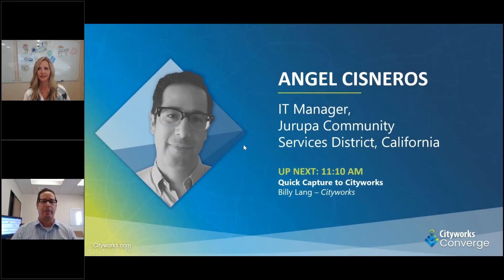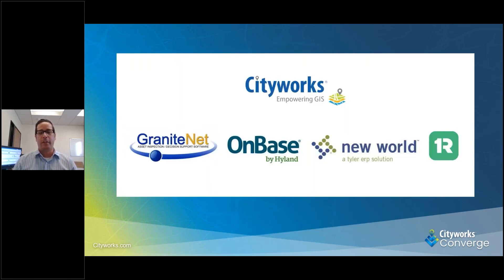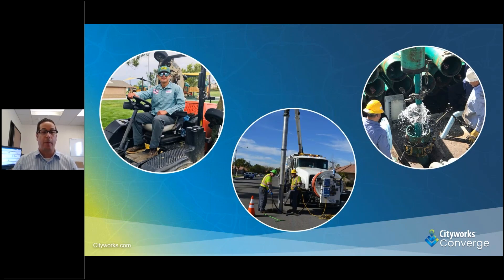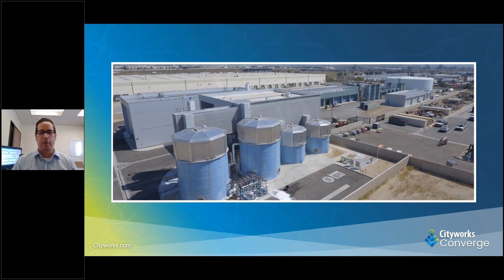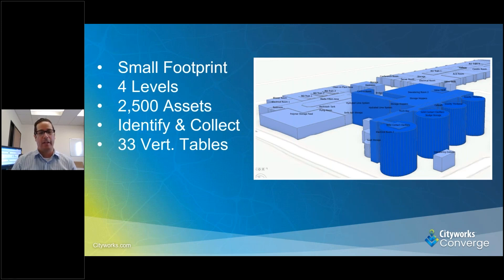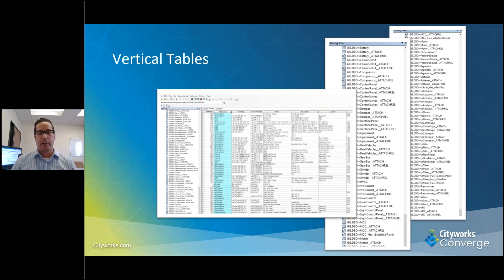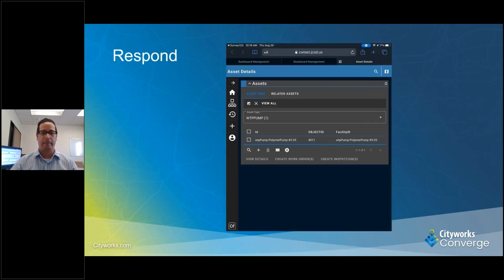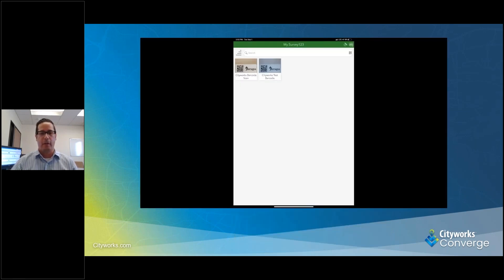Jurupa Community Service District, CA: Streamlining Work Order Creation in Cityworks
Angel Cisneros, IT manager at Jurupa Community Services District in California, shares how they streamline their work order creation for their concentrate reduction facility and its 2,500 assets using Cityworks.